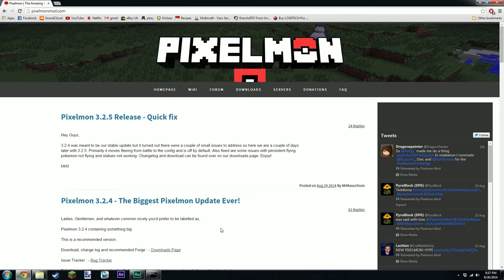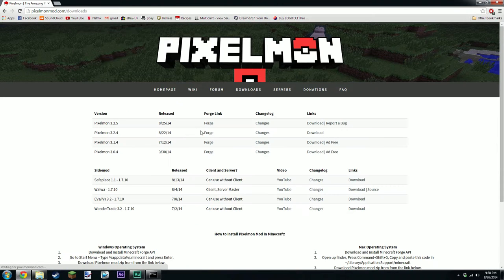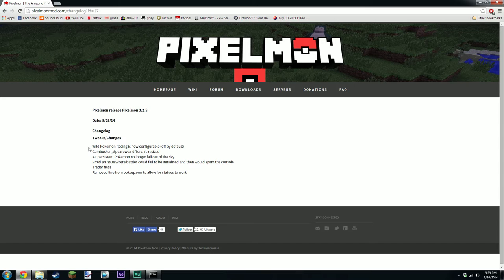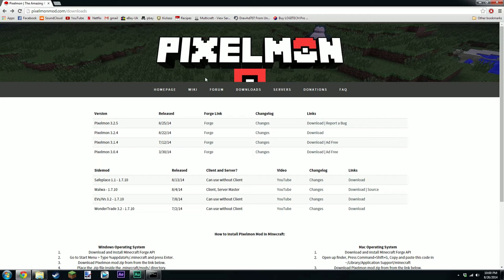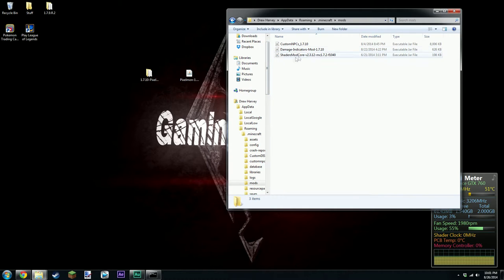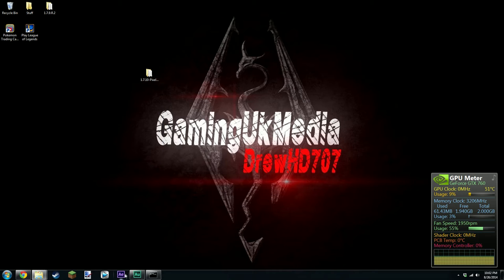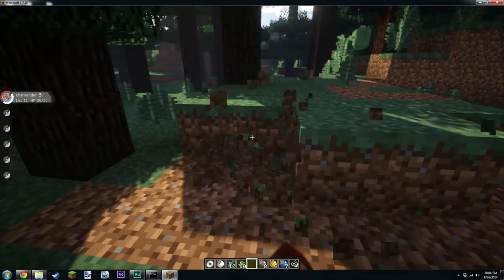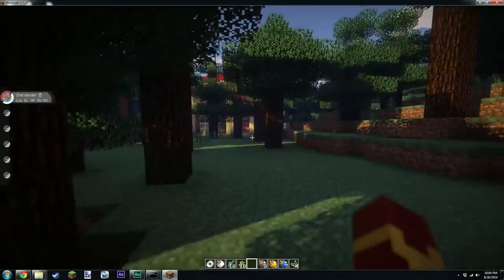Pixelmon Update 3.2.5! Changes and installation!